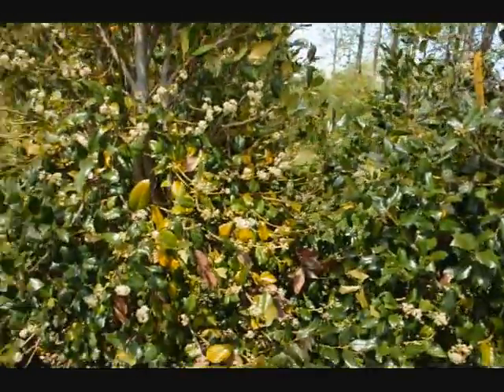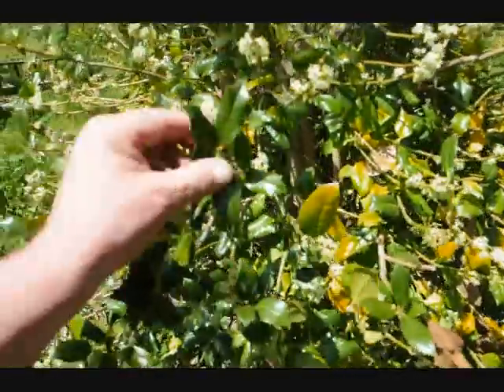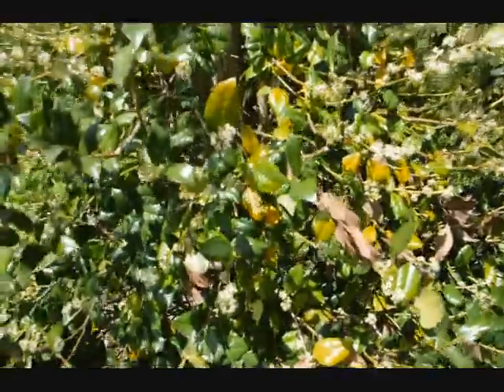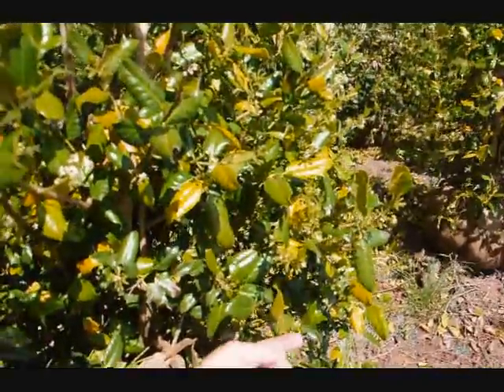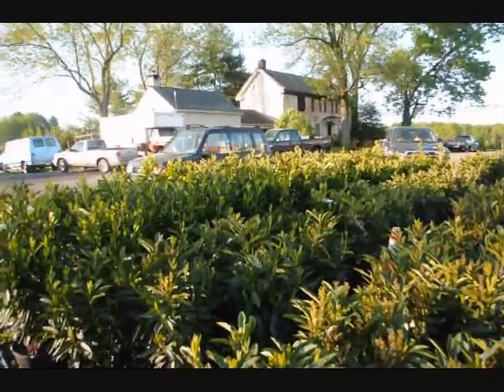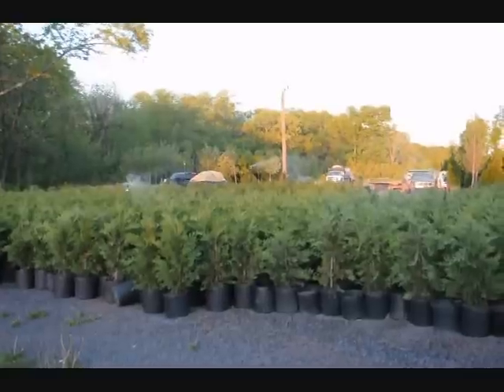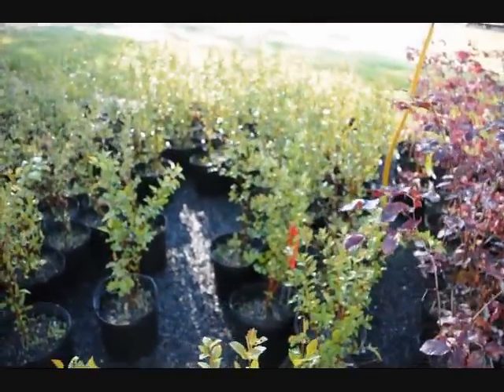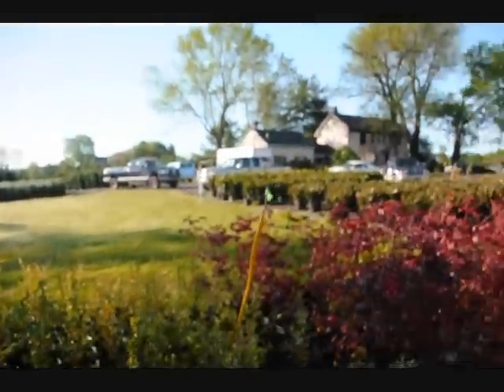Holly Tree on Transplanting See us at or call us at 215 651 8329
See How Holliers can Yellow on transplanting also Our Small Trees Call us at 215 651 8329 Highland Hill Farm We will deliver and plant to East Coast States, Pseudacris regilla Northern Pacific Treefrog (= P. regilla - Pacific Treefrog) Sounds
Pseudacris sierra
 Sierran Treefrog  (= P. regilla - Pacific Treefrog) Sounds
Pseudacris hypochondriaca (BC)  Baja California Treefrog   Sounds
Pseudacris regilla (NW)  Northern Pacific Treefrog    Sounds
Pseudacris streckeri Strecker's Chorus Frog   Sounds
Pseudacris triseriata  Western Chorus Frog    Sounds
Rana
Rana aurora (NW)  Northern Red-legged Frog    Sounds
Rana aurora (CA)  Northern Red-legged Frog   Sounds
Rana berlandieri (CA)  Rio Grande Leopard Frog Lithobates berlandieri  Sounds
Rana berlandieri (TX)  Rio Grande Leopard Frog  Lithobates berlandieri  Sounds
Rana boylii (CA)  Foothill Yellow-legged Frog   Sounds
Rana boylii (NW)  Foothill Yellow-legged Frog    Sounds
Rana cascadae (CA)  Cascades Frog   Sounds
Rana cascadae (NW)  Cascades Frog    Sounds
Rana catesbeiana (CA)  American Bullfrog Lithobates catesbeianus Sounds
Rana catesbeiana  (NW)  American Bullfrog  Lithobates catesbeianus Sounds
Rana catesbeiana (TX)  American Bullfrog  Lithobates catesbeianus Sounds
Rana catesbeiana (BC)  American Bullfrog  Lithobates catesbeianus Sounds
Rana chiricahuensis  Chiricahua Leopard Frog  Lithobates chiricahuensis
Rana clamitans clamitans  Bronze Frog  Lithobates clamitans clamitans  Sounds
Rana clamitans melanota  Northern Green Frog  Lithobates clamitans melanota
Rana draytonii California Red-legged Frog   Sounds
Rana grylio  Pig Frog  LIthobates grylio  Sounds Only
Rana luteiventris (CA)  Columbia Spotted Frog    Sounds
Rana luteiventris (NW)  Columbia Spotted Frog    Sounds
Rana onca  Relict Leopard Frog  Lithobates onca  Sounds
Rana palustris  Pickerel Frog  Lithobates palustris
Rana pipiens (CA) Northern Leopard Frog Lithobates pipiens  Sounds
Rana pipiens (NW)  Northern Leopard Frog  Lithobates pipiens  Sounds
Rana pipiens (SW)  Northern Leopard Frog  Lithobates pipiens
Rana pretiosa (CA)  Oregon Spotted Frog   Sounds
Rana pretiosa (NW)  Oregon Spotted Frog    Sounds
Rana sierrae (formerly Rana muscosa)  Sierra Nevada Yellow-legged Frog
(Formerly Mountain Yellow-legged Frog)    Sounds
Rana sphenocephala (CA)  Southern Leopard Frog Lithobates sphenocephalus  Sounds
Rana sphenocephala (TX)  Southern Leopard Frog  Lithobates sphenocephalus Sounds
Rana yavapaiensis Lowland Leopard Frog Lithobates yavapaiensis
Smilisca
Smilisca baudinii Mexican Treefrog   Sounds
Smilisca (=Pternohyla) fodiens  Lowland Burrowing Treefrog    Sounds
Scaphiopus
Scaphiopus couchii (CA)  Couch's Spadefoot   Sounds
Scaphiopus couchii (TX)  Couch's Spadefoot    Sounds
Scaphiopus hurterii Hurter's Spadefoot
Spea
Spea bombifrons (TX)  Plains Spadefoot
Spea bombifrons (SW)  Plains Spadefoot
Spea hammondii Western Spadefoot   Sounds
Spea intermontana (CA)  Great Basin Spadefoot   Sounds
Spea intermontana (NW)  Great Basin Spadefoot    Sounds
Spea multiplicata (stagnalis)  New Mexico Spadefoot    Sounds
Xenopus
Xenopus laevis African Clawed Frog